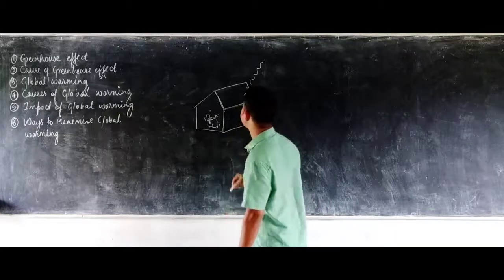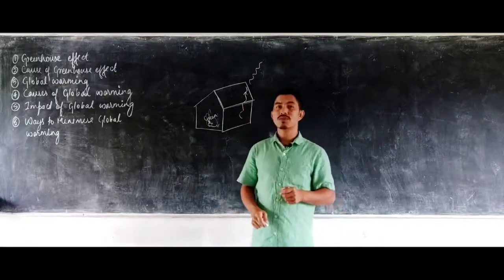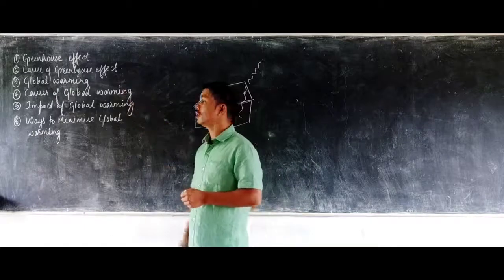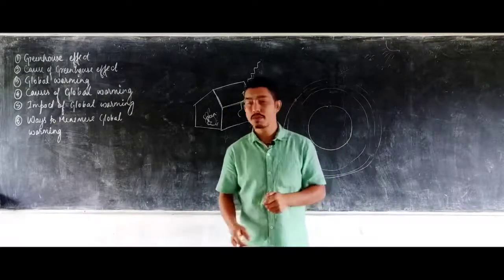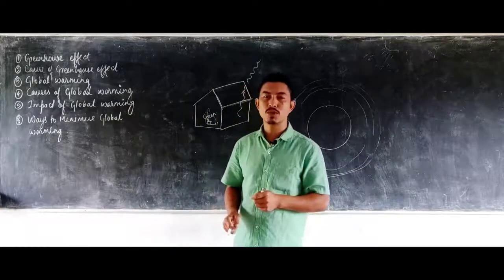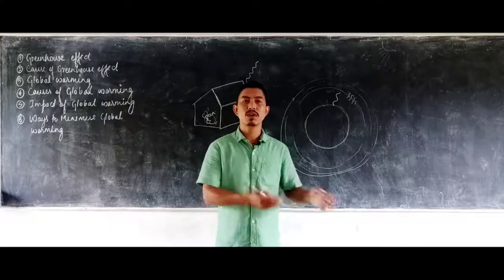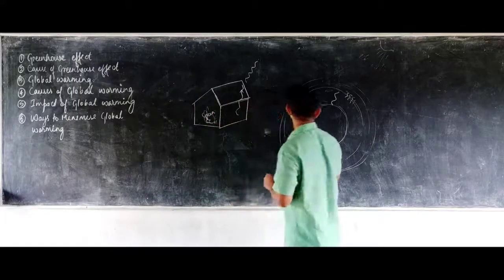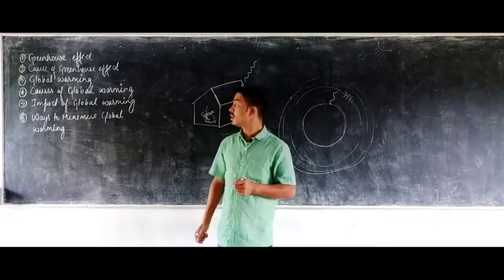HEAT | PART II | CLASS IX